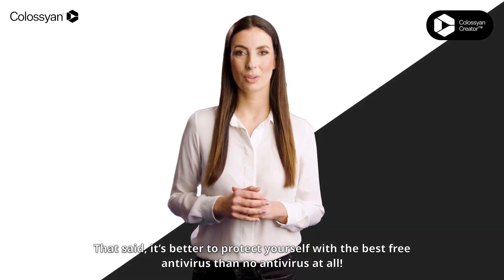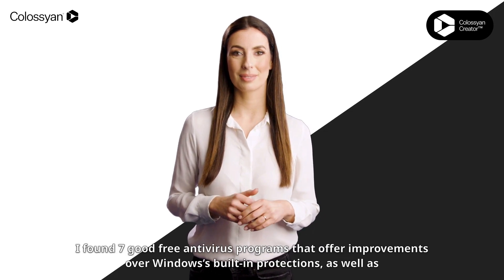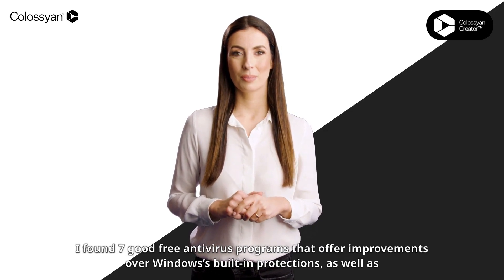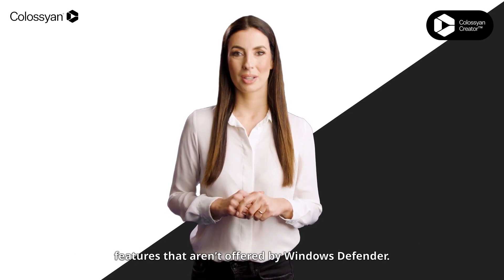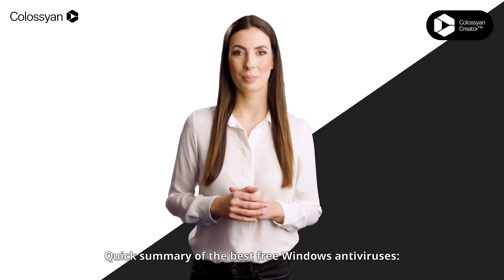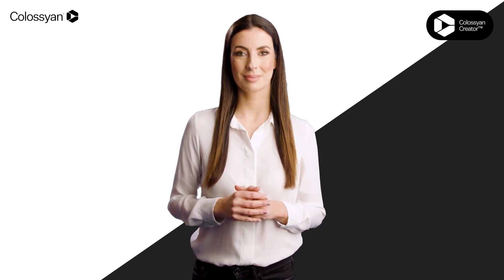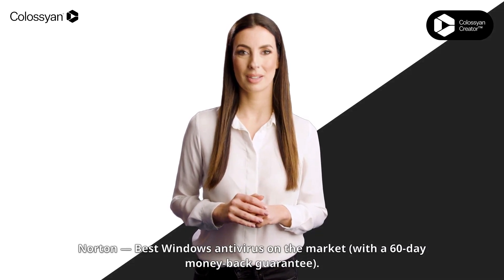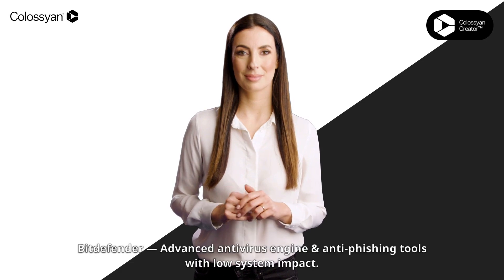Best Free Antivirus Software for Windows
Find the Best Free Antivirus Software in 2023, listed by performance.
For me the best is AVAST.